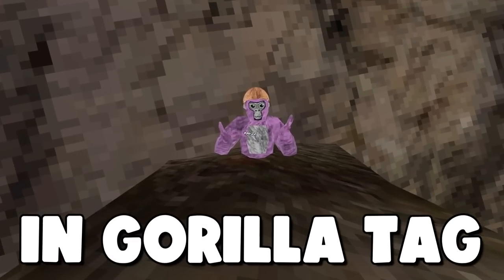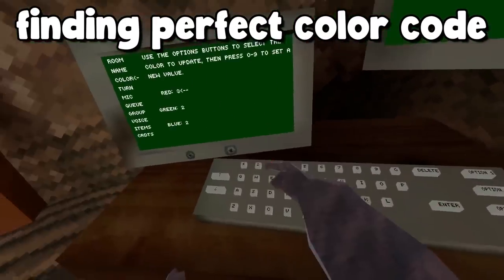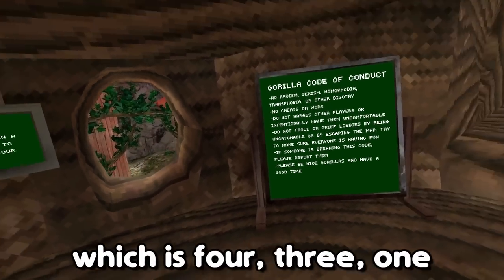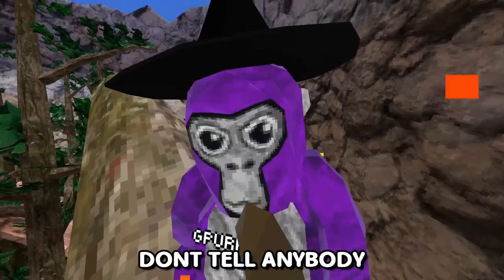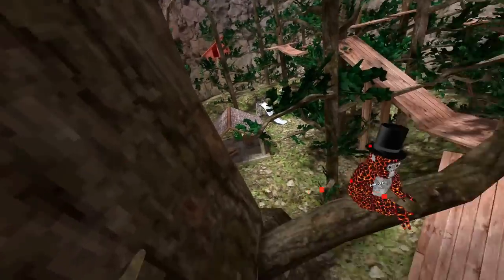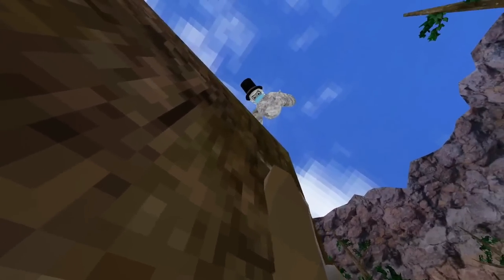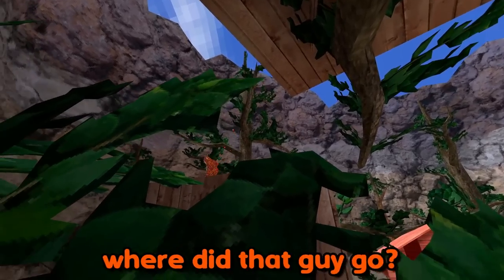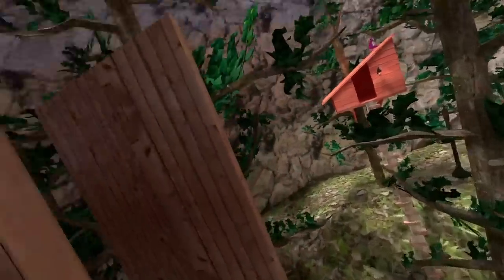I Used Camouflage to WIN in Gorilla Tag...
Merch Info - if you buy a sticker, send proof in my discord of it.. i will then add you and we can play:)

gorilla tag, gorilla tag update, gorilla tag jmancurly tag